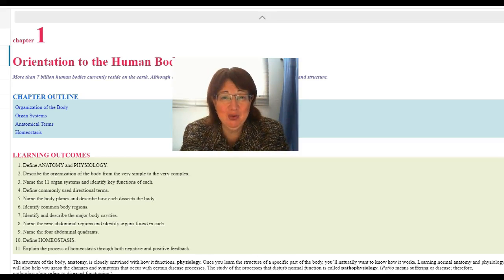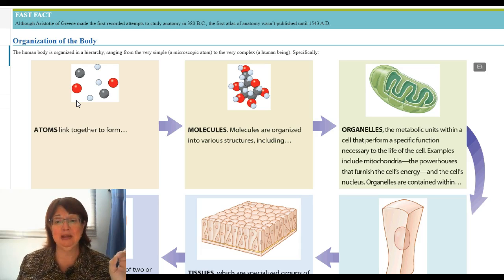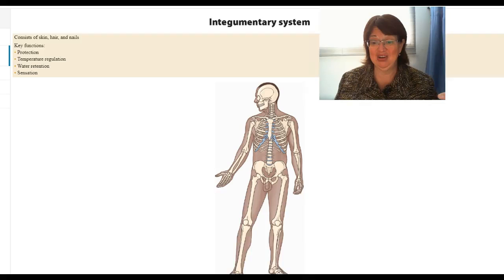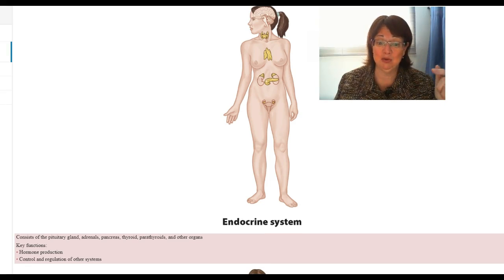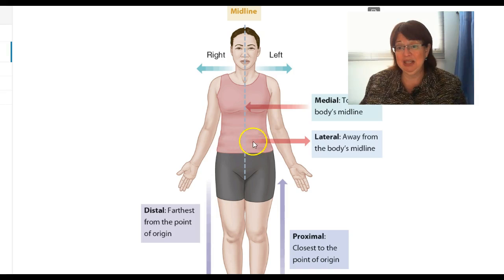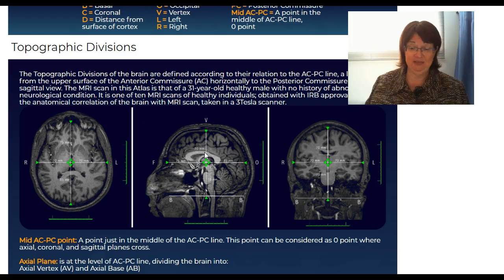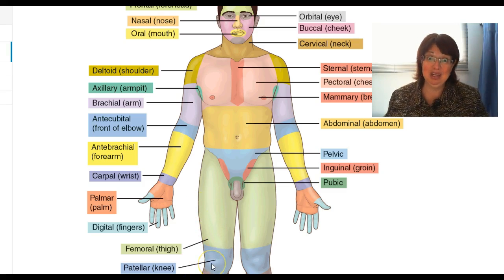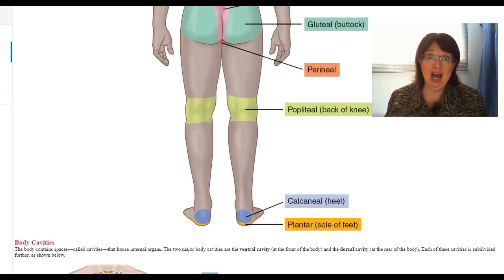INTP Chp1 intro